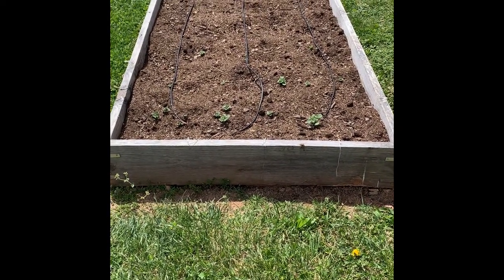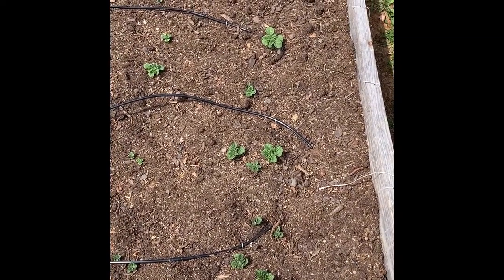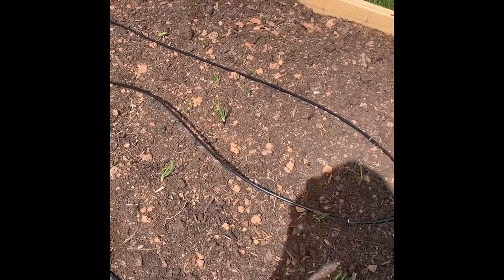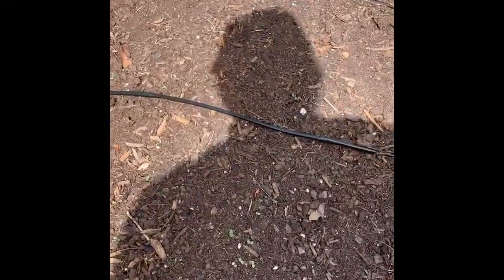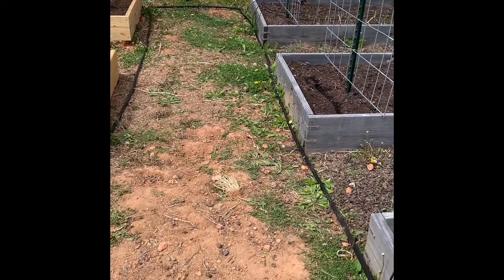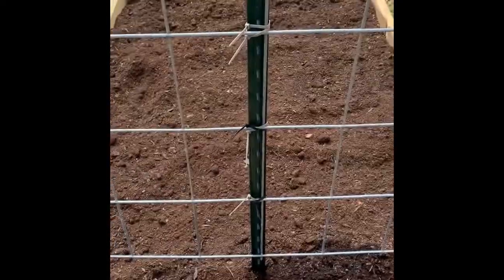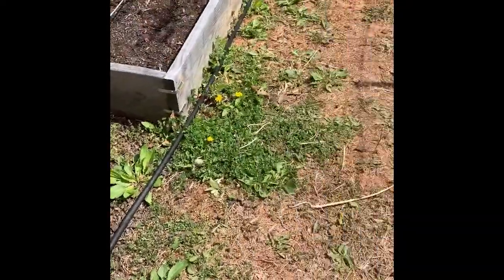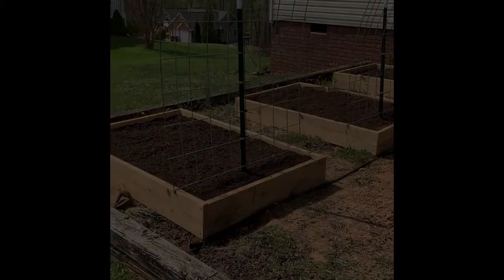In the Garden with the Malachite Lady | 18 April 2021 Garden Tour | Zone 7A NE Tennessee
This is my first YouTube video, please be kind!

I garden in Northeast Tennessee, zone 7A.

Cultivars planted this year:
Potatoes: Blue Gold, Kennebec, Yukon Gold, and Red Pontiac
Carrots: Danvers 126, Scarlet Nantes, Rainbow
Peas: Sugar Snap, Sugar Magnolia (purple podded)
Radish: Plum Purple, Cherry
Zucchini: Emerald Delight
Pole Beans: Scarlet Emperor, Kentucky Wonder
Lettuce: Red Sails, Jericho, Black Seeded Simpson, Salad Bowl Blend, Buttercrunch
Beets: Early Wonder Tall Top, 3 Root Grex, Touchstone Gold, Detroit Dark Red
Onions: “white” onion sets, “red” onion sets, yellow granex sweet from starts
Marigolds: Flamenco French, Safari Scarlet

Hortonova Netting

Many thanks to the various YouTube Channels I watch for their awesome ideas! Here are just a few:

Please check out their amazing content!